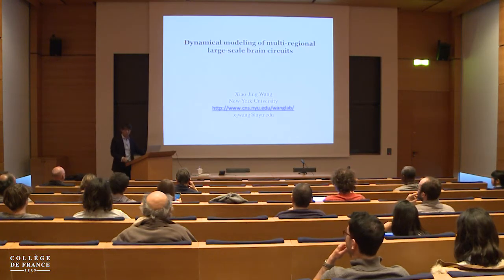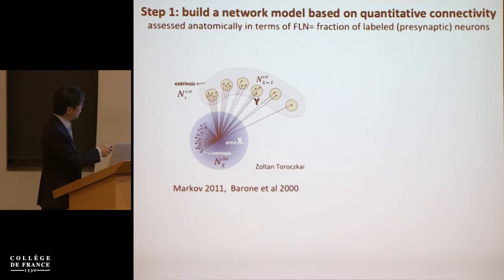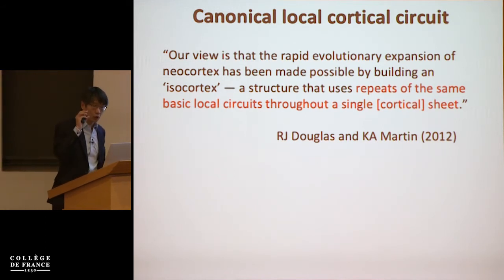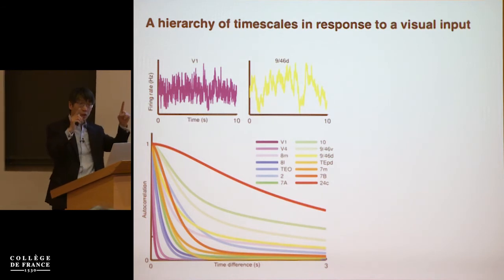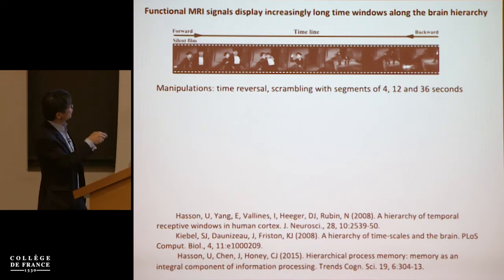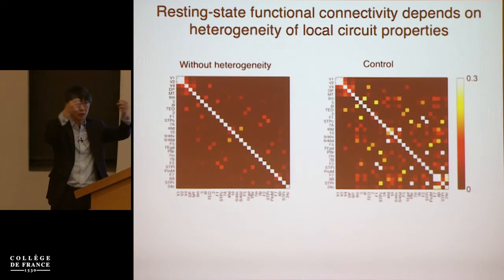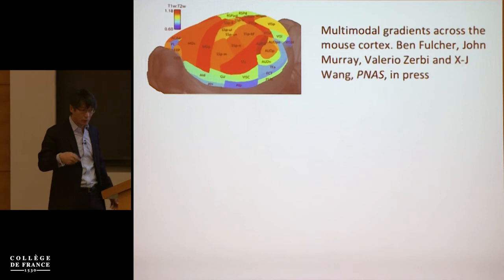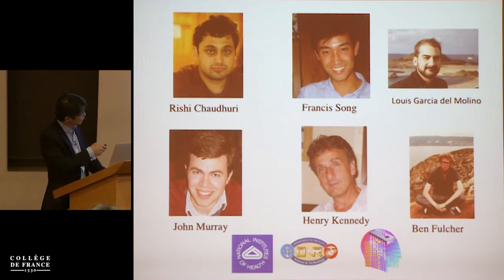Computational Neuroscience of Elemental Cognition (3) - Stanislas Dehaene (2018-2019)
Enseignement 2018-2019 : Computational Neuroscience of Elemental Cognition
Conférence du lundi 18 février 2019 : Multi-Regional Large-Scale Brain Systems

Intervenant(s) : Xiao-Jing Wang, Distinguished Global Professor, New York University